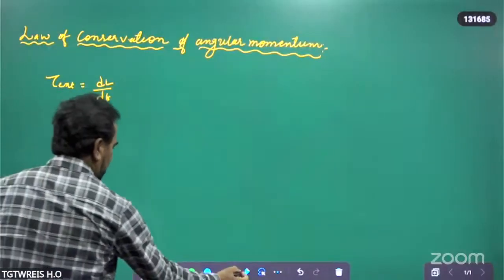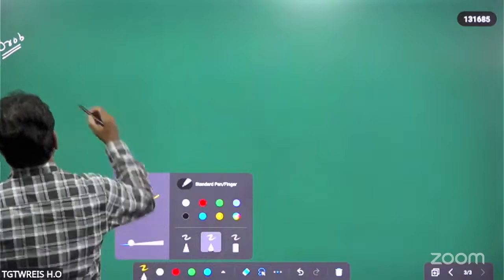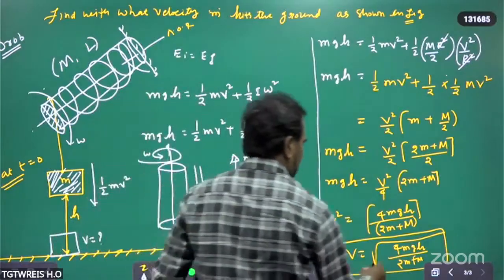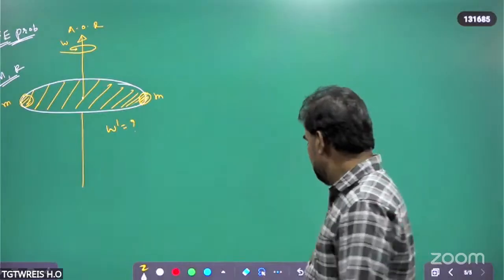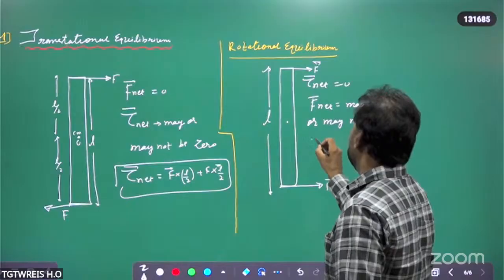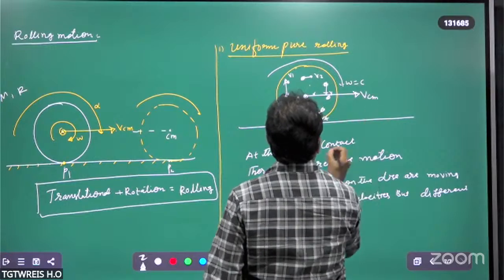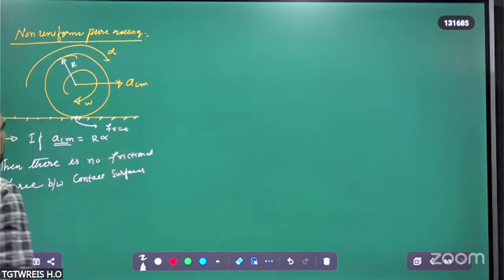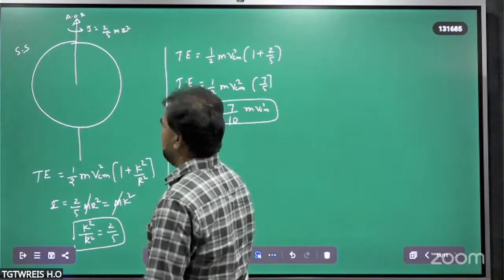Application of conservation of angular momental 1st Year MPC and BiPC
🌀 Applications of Conservation of Angular Momentum | 1st Year Physics | MPC & BiPC

In this video, we discuss important applications of the conservation of angular momentum, an essential topic for 1st Year Intermediate Physics students in both MPC and BiPC streams.
📌 Topics Covered:
✔️ Principle of Conservation of Angular Momentum
✔️ Applications in Real Life:
 • Spinning Ice Skater • Rotating Wheel and Gyroscopes
 • Planets and Satellites• Other Examples with Explanation
✔️ Numerical Problems and Solutions

🎯 Useful for:
✅ 1st Year MPC & BiPC – Physics
✅ Telangana & Andhra Pradesh Boards (IPE)
✅ NEET / EAMCET / JEE Foundation Physics